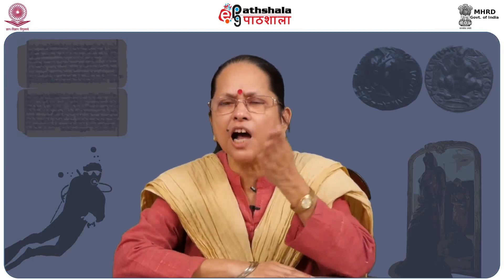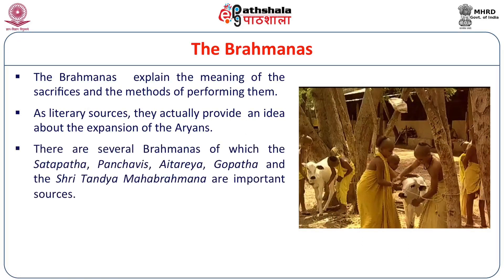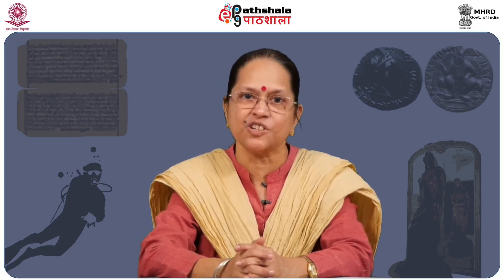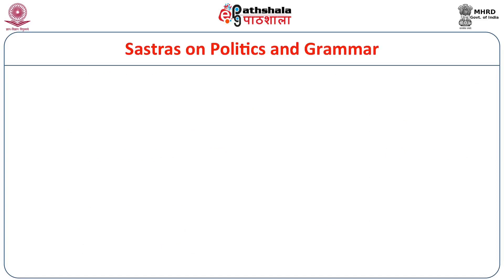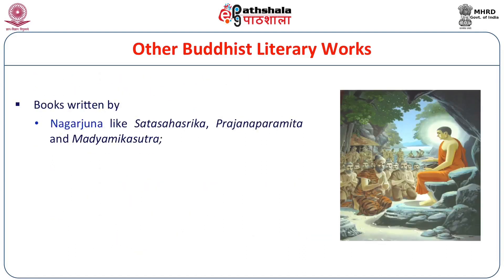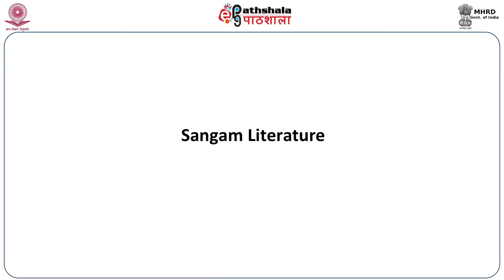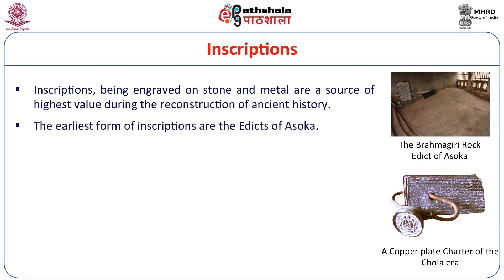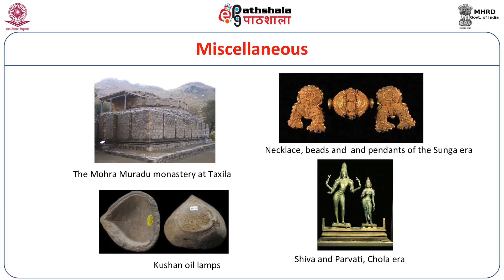Sources Indigenous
Subject:Indian Culture
Paper: Social and cultural history of India